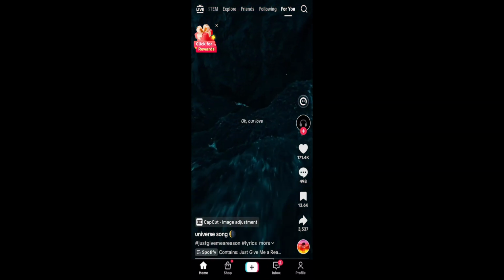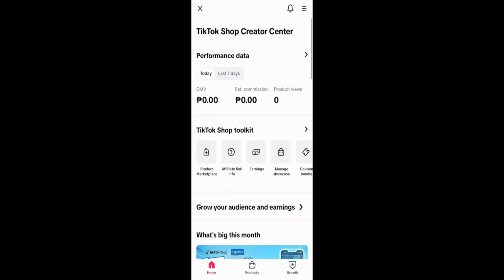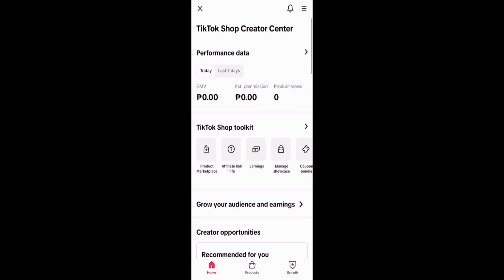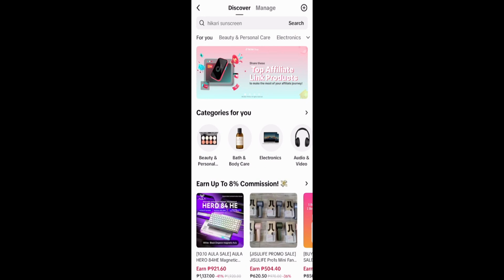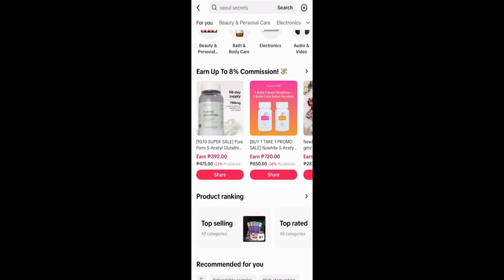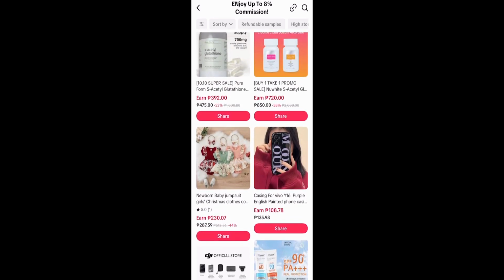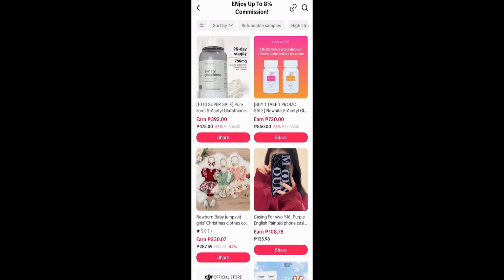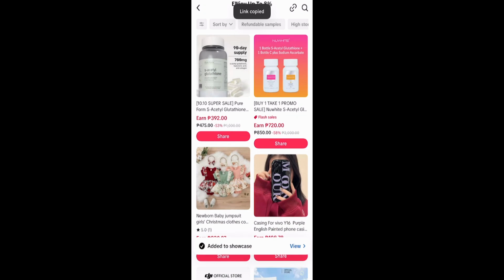How to Add Products to TikTok Shop Affiliate Marketing [Full Guide 2026]